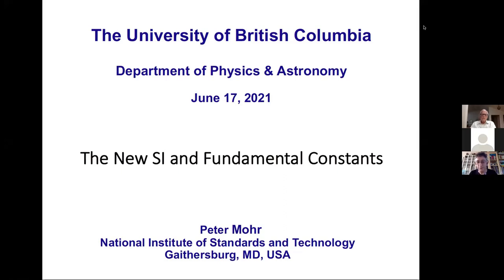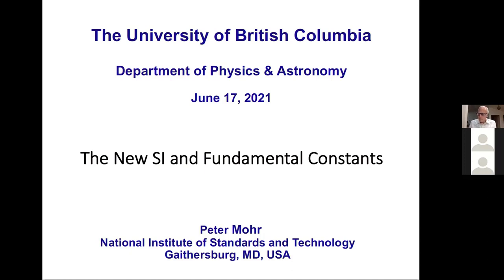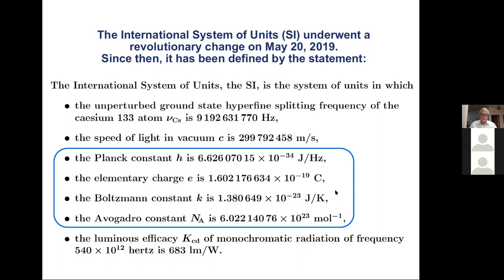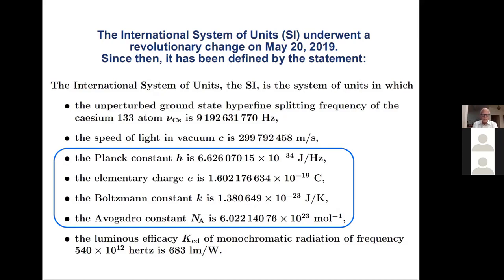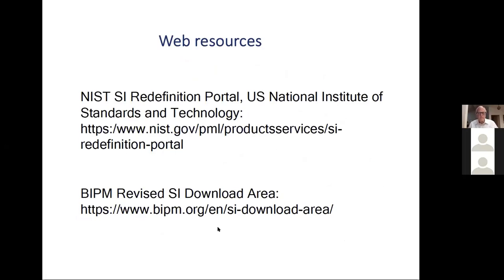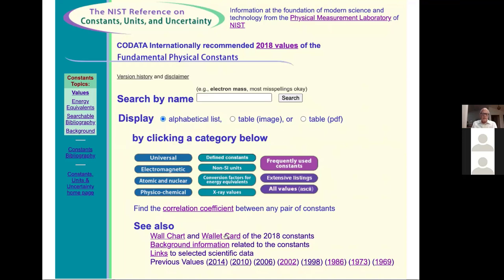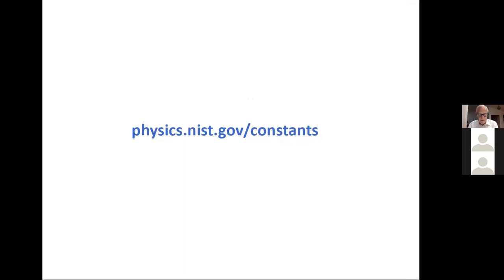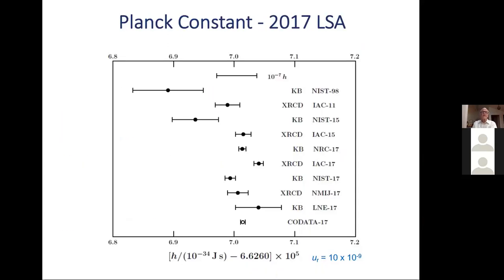The new SI and fundamental constants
UBC Physics & Astronomy Department Colloquium on June 17, 2021. Presented by Peter Mohr (NIST).

The International System of Units (SI) underwent a revolutionary change on May 20, 2019. In October 2017, the International Committee on Weights and Measures met at the International Bureau of Weights and Measures near Paris and recommended a new definition of the SI such that a particular set of constants would have certain values when expressed in the new SI units. In particular, the SI is now defined by the statement:

The International System of Units, the SI, is the system of units in which

the unperturbed ground state hyperfine splitting frequency of the caesium 133 atom nu_Cs is 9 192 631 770 Hz,
the speed of light in vacuum c is 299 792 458 m/s,
the Planck constant h is 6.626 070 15 x 10^-34 J/Hz,
the elementary charge e is 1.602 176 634 x 10^-19 C,
the Boltzmann constant k is 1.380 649 x 10^-23 J/K,
the Avogadro constant N_A is 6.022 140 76 x 10^23 mol^-1,
the luminous efficacy K_cd of monochromatic radiation of frequency 540 x 10^12 hertz is 683 lm/W.
The numerical values of the constants were determined by a special CODATA adjustment of the values of the constants using data in papers that were accepted for publication by July 1, 2017.

The Convention of the Meter (Convention du Metre), a treaty that species international agreement on how units are defined, was established in 1875 with 17 nations initially signing on, including the US. The SI, established within the treaty in 1960, is more recent and continues to evolve. Currently, the treaty is agreed to by fifty-eight Member States, including all the major industrialized countries. Even though a majority of people in the US still use units such as inches and pounds, the official standards for these units are based on the SI units.

The redefinition has had a signicant impact on the fundamental constants when expressed in SI units. Not only are the defining constants exact, but many others are now also exact, and still others have considerably reduced uncertainties. This reflects a shift from macroscopic measurement standards to quantum based standards.

This talk will describe the new SI, review reasons for the change, and show how units can be based on assigned values of certain physical constants.